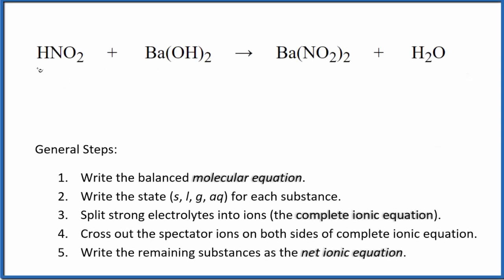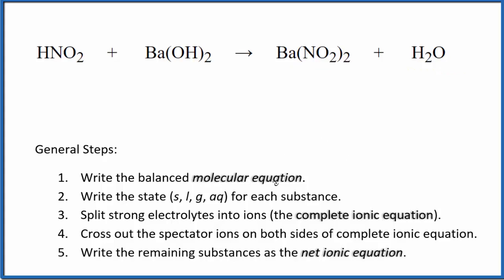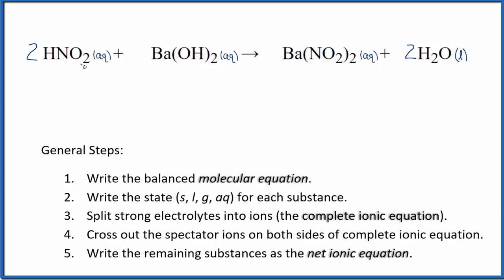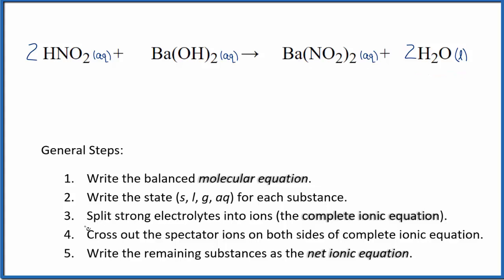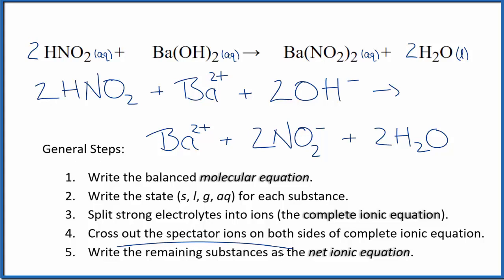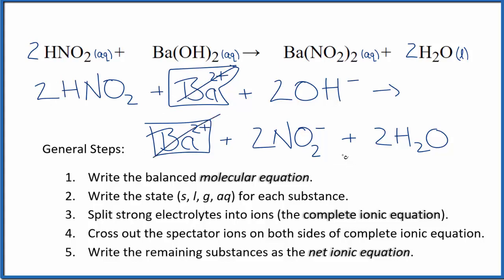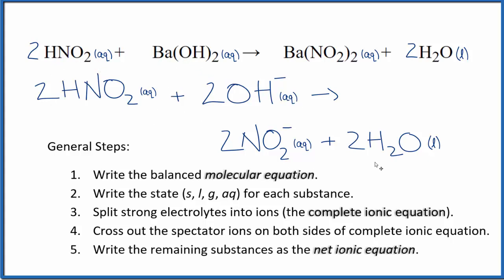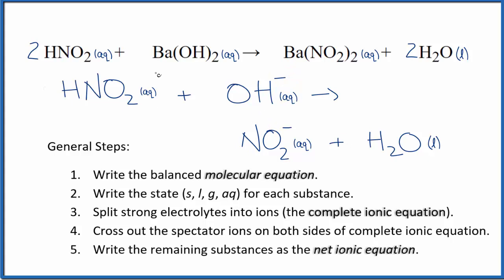How to Write the Net Ionic Equation for HNO2 + Ba(OH)2 = Ba(NO2)2 + H2O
There are three main steps for writing the net ionic equation for HNO2 + Ba(OH)2 = Ba(NO2)2 + H2O (Nitrous acid + Barium hydroxide). First, we balance the molecular equation. Second, we write the states and break the soluble ionic compounds into their ions (these are the strong electrolytes with an (aq) after them). Finally, we cross out any spectator ions. These are the ions that appear on both sides of the ionic equation.

Important Skills

More Practice

General Steps:

1. Write the balanced molecular equation.
2. Write the state (s, l, g, aq) for each substance.
3. Split soluble compounds into ions (the complete ionic equation).
4. Cross out the spectator ions on both sides of complete ionic equation.
5. Write the remaining substances as the net ionic equation.